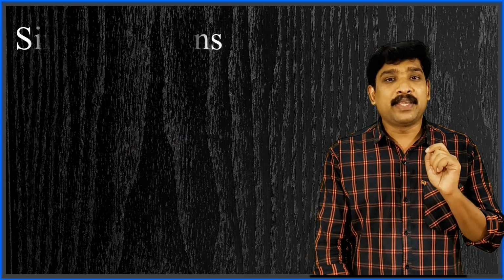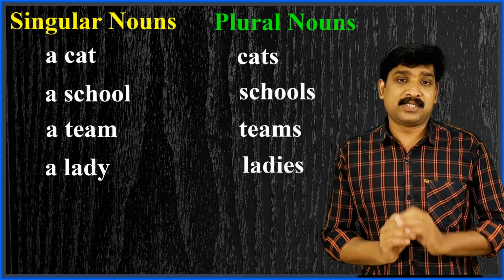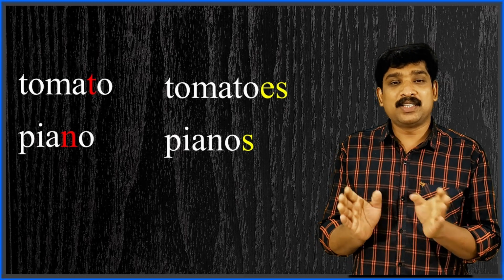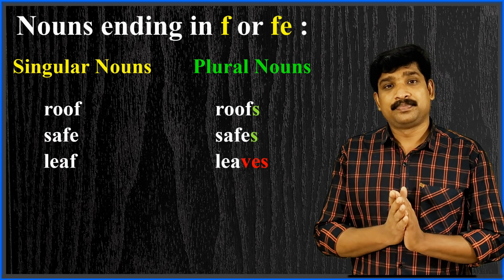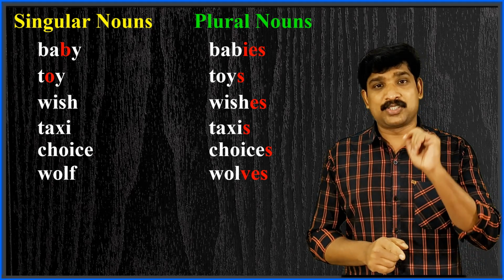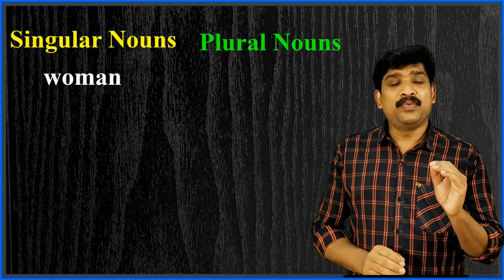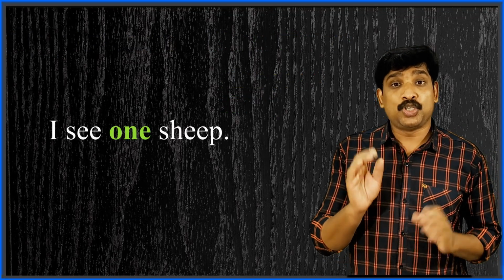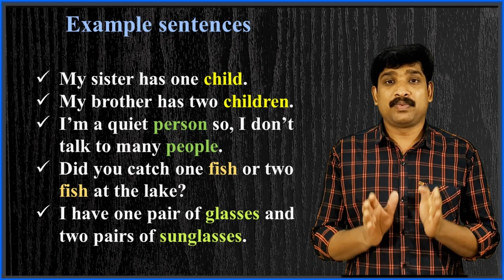NOUN SINGULAR and PLURAL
NOUN
SINGULAR AND PLURAL NOUN
IRREGULAR PLURAL FORMS